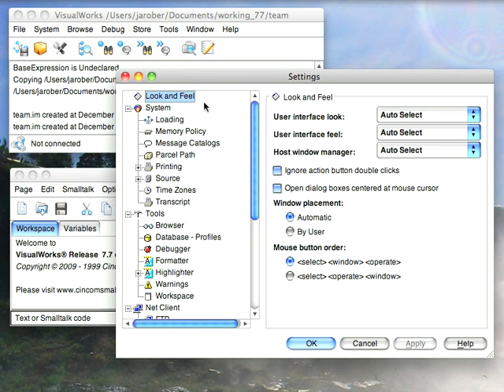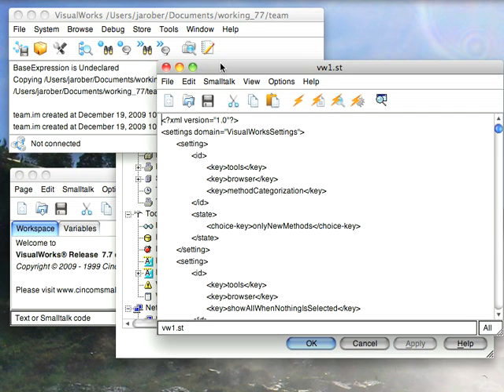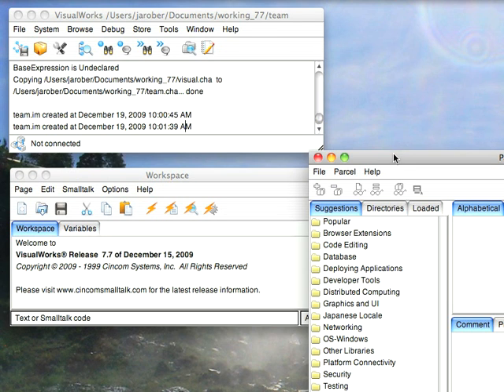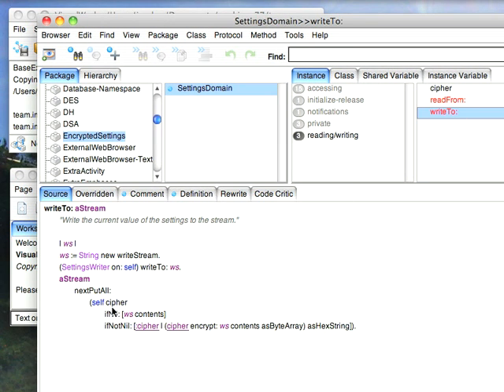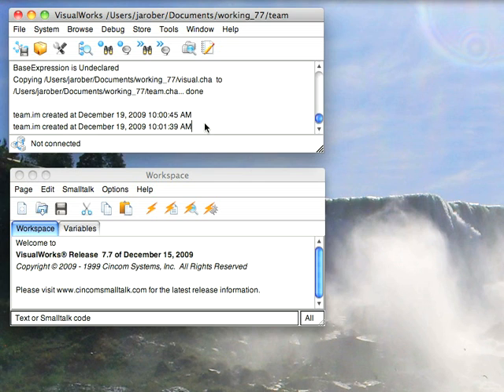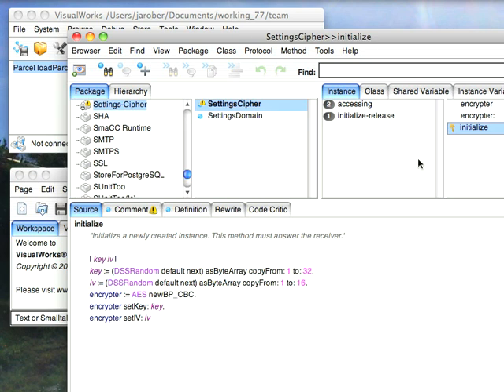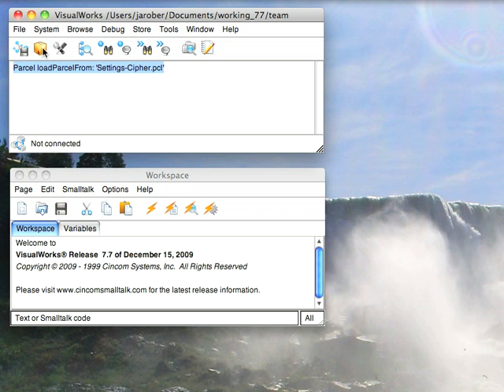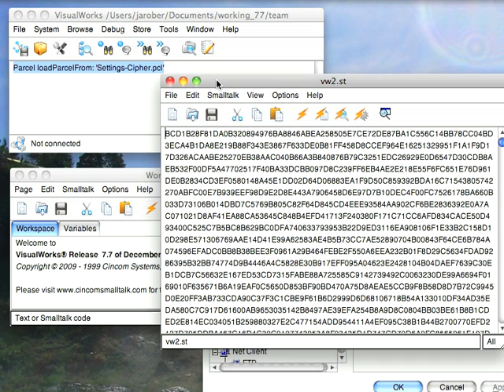Encrypting your settings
How to encrypt your settings files for a VW or OS based app